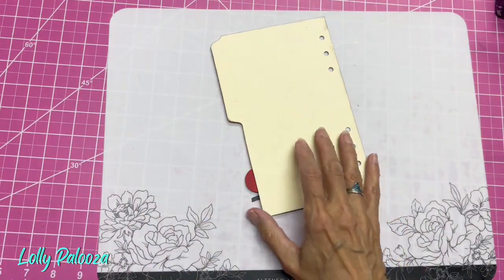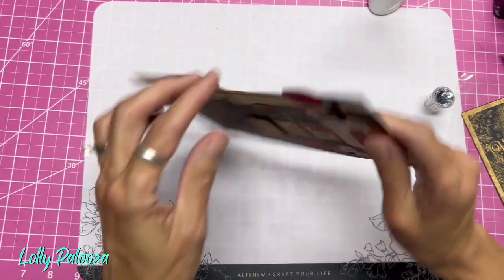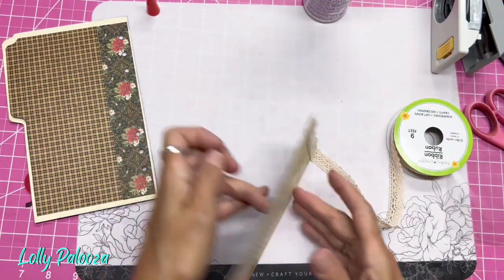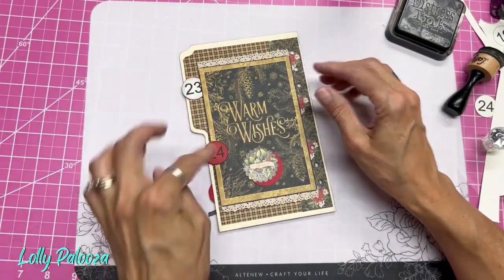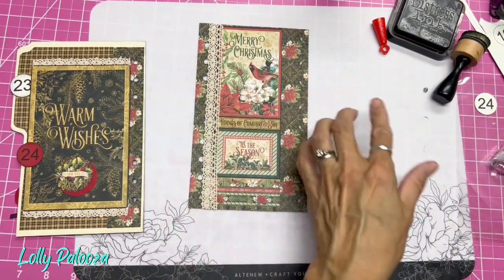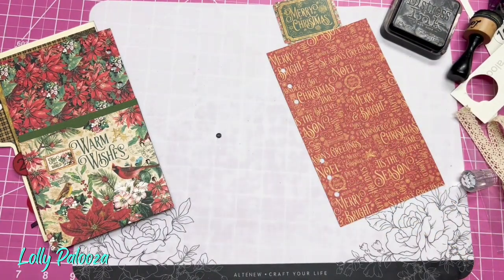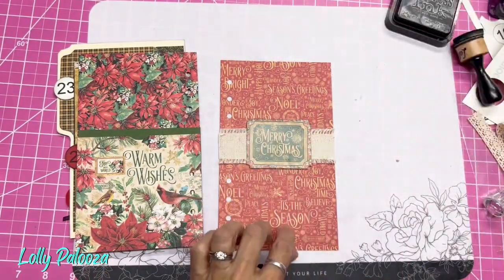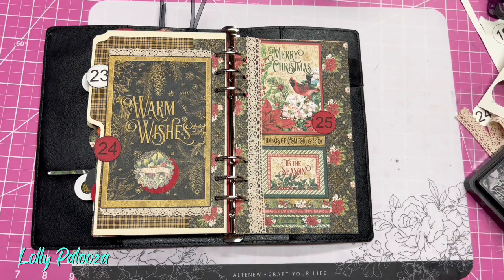Dec Daily '22 Part 10: Last Days!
Today we're adding the last days in our December Daily for 2022. We only need to make paperclips, and we'll be done!

Daily Countdown Numbers Download (for your use only; do not share with friends)

Hole Punch Guides Download (For your use only; do not share with friends)

Journaling cards Download (For your use only; do not share with friends)

The Paper Kit: I have sold out of the kits I made, but you can order the items here:

*1" Circle punch

* 1 1/2" Circle punch

*4 oz. Nuvo Glue:
Tonic Studios UK (Glue AND nozzles)

*Bearly Art Glue

*Corner Rounder